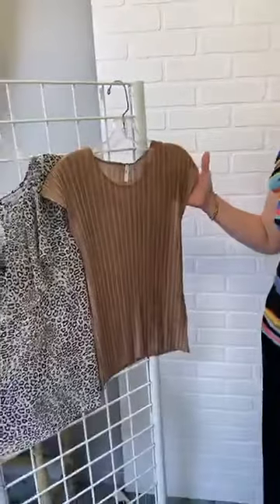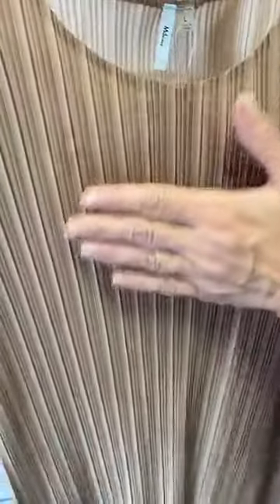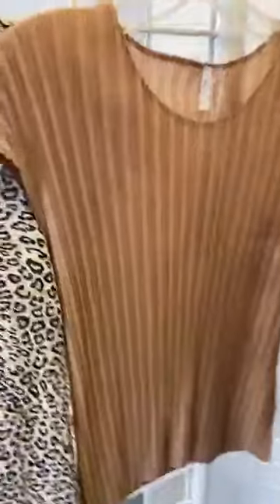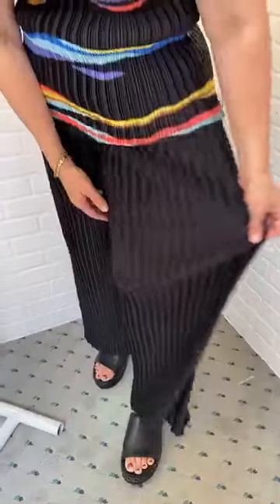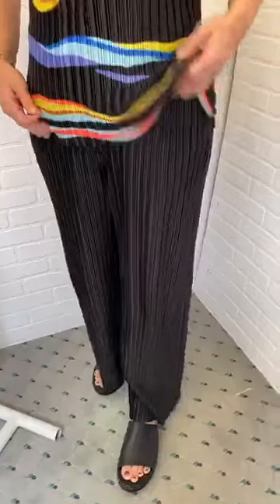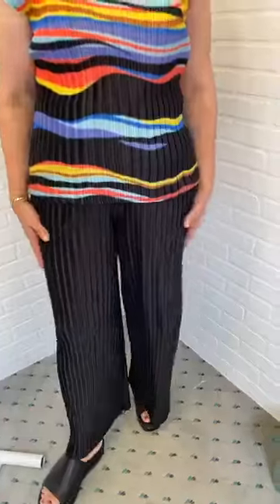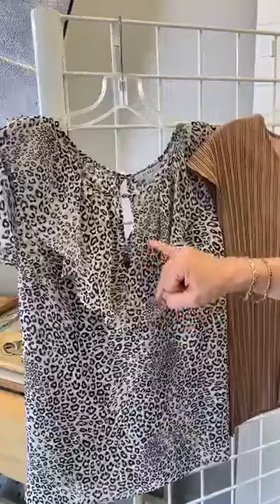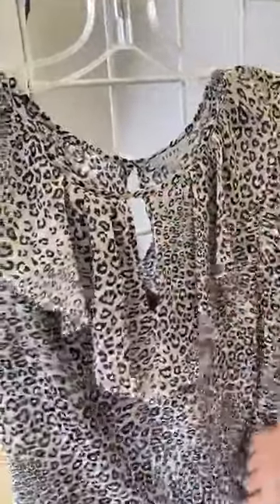PLEAT-PLEAT Women's Fashions at Four Seasons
Vertical PLEAT-PLEAT at Four Seasons.

This fun super S-T-R-E-T-C-H-Y fabric is wrinkle resistant, just floats over the body and looks amazing.  Dressy, but comfy!

3 different top options:  Multi-color Wave is filled with color and style, Tan is sophisticated and dramatic, Animal print with flutter collar is feminine and flowy.

1 AMAZING bottom option - PLAZZO PANT!   Elastic waist, great PLEAT-PLEAT fabric and a SUPER GENEROUS FIT -- I am not a size small, but was wearing a size small.  So definitely size down!

Code WARM expires 8/9/2020